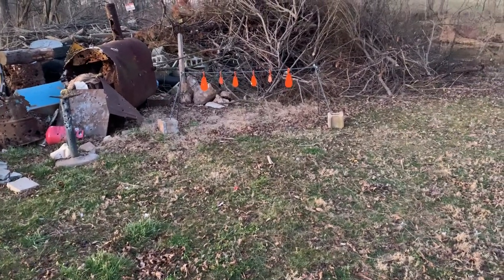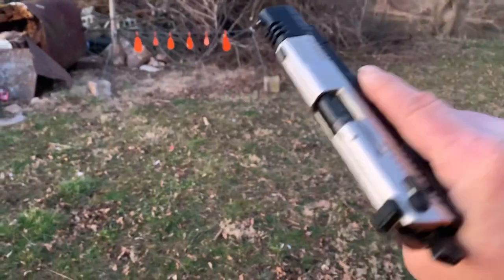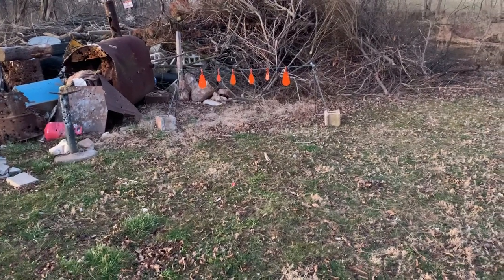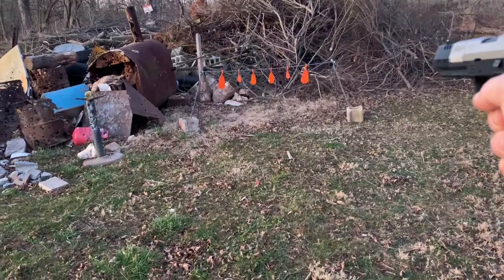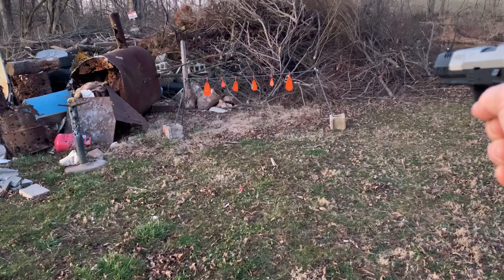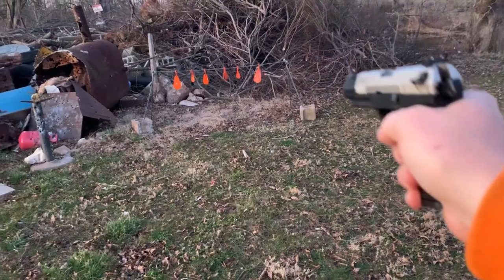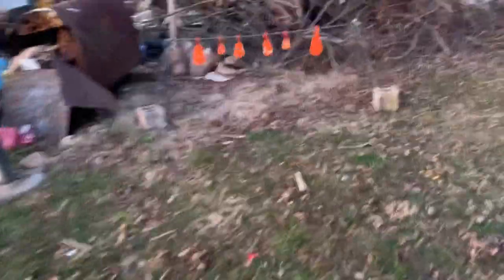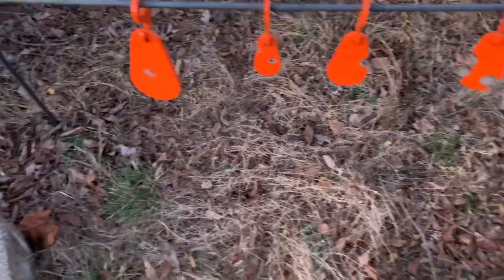Target solution AR 500 steel challenge teardrop targets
Pick these up at a gun show today we’re going to test them out. Today just to 22 Walther P 22. Not very impressed with the accuracy